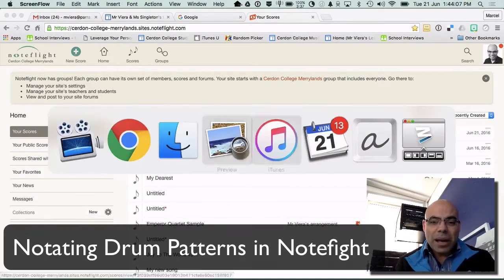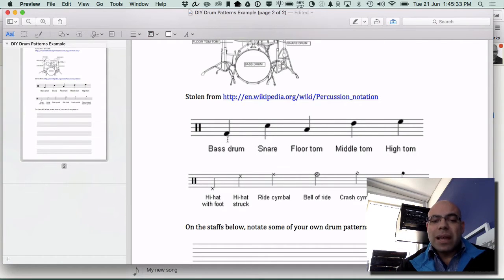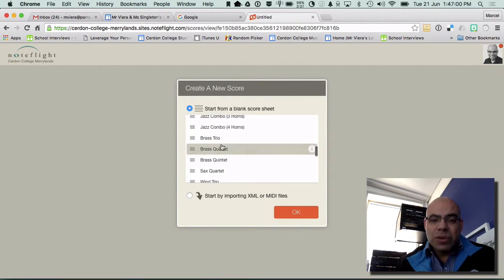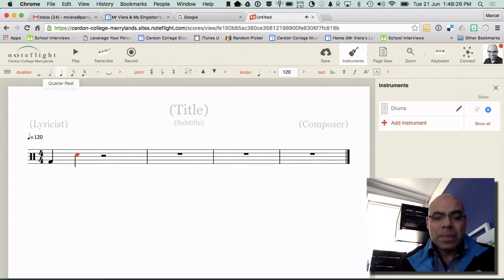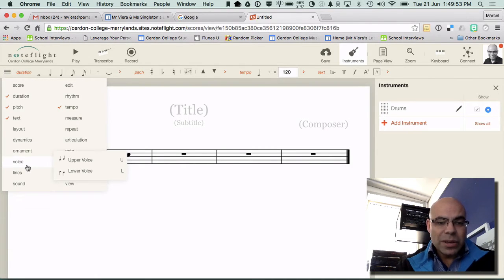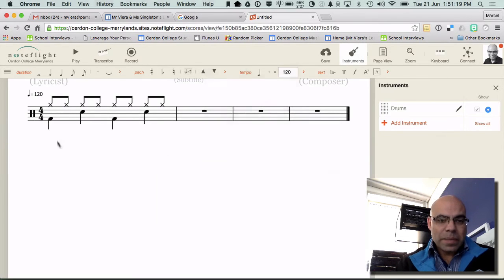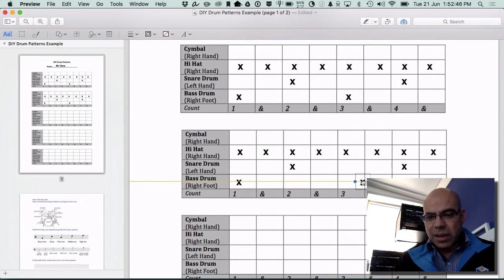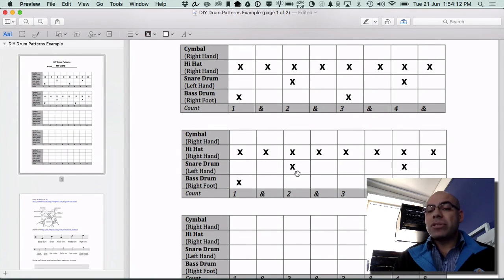Notating Drum Patterns in Noteflight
In this video I'll show you how to notate a drum pattern using Noteflight.